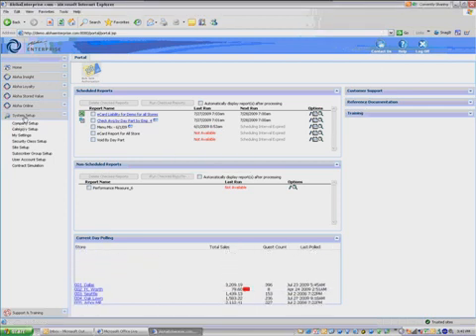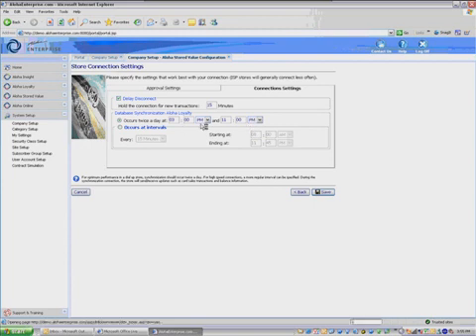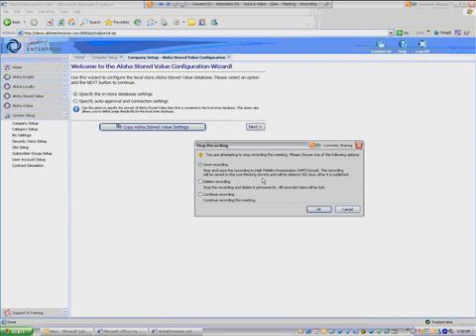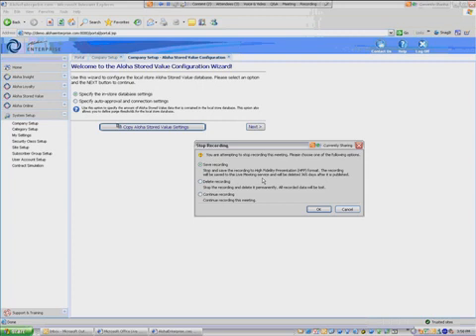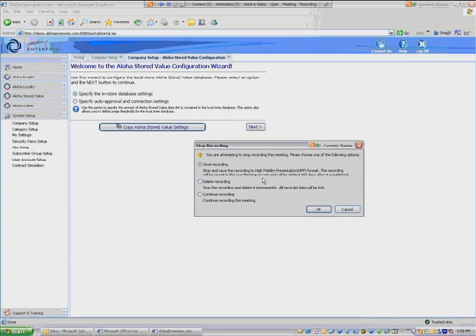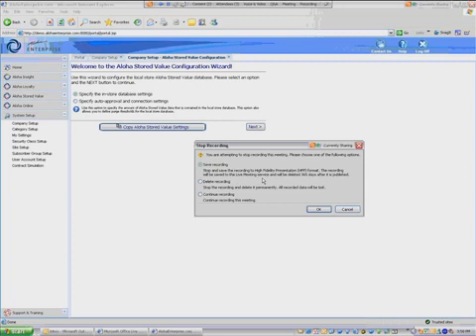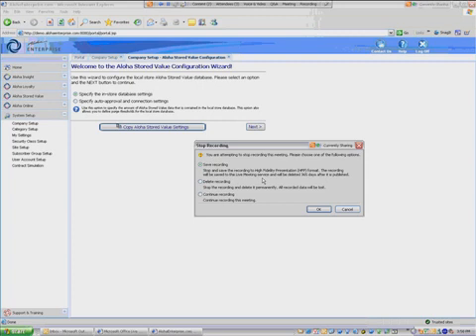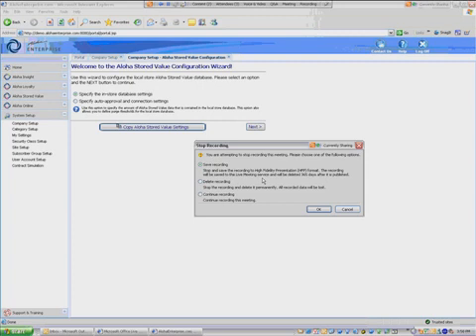Aloha Stored Value Configuration Session 1 - Company Setup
This three-part course will instruct you on the proper implementation of Aloha Stored Value. The first session will focus on settings for your in-store database, the auto-approval feature, and database synchronization time recommendations. The second session will focus on defining basic Stored Value setup to include prefix definitions, card purchase values, expiration settings, and service charge usage. The final session will focus on Stored Value setup within Aloha Manager and a final demonstration of Aloha Stored Value on the Front-of-House.